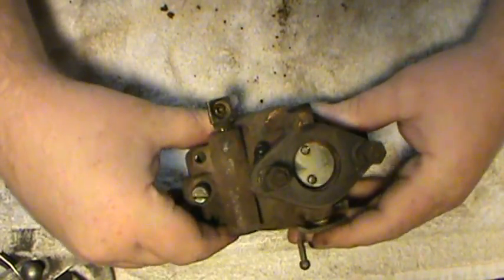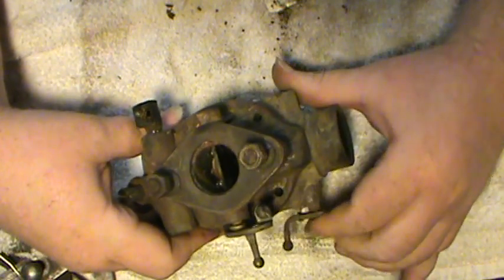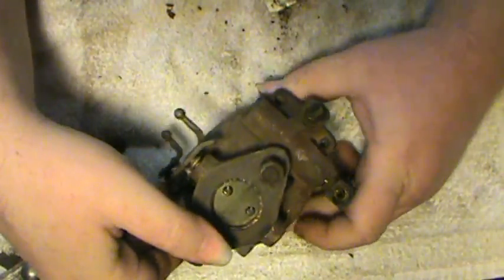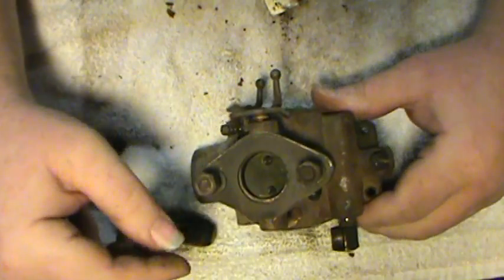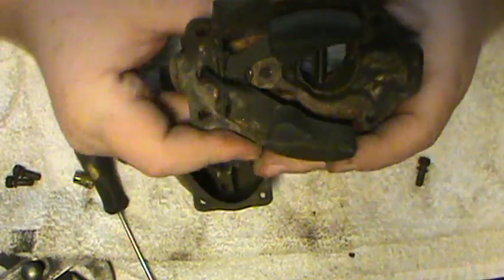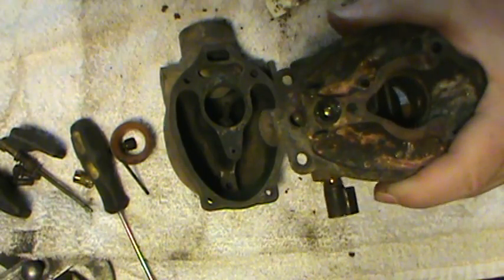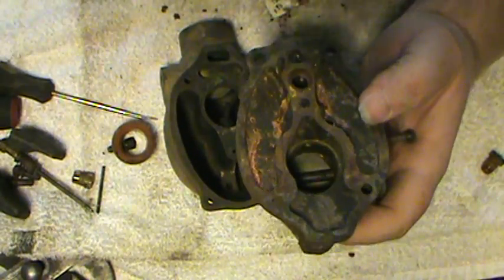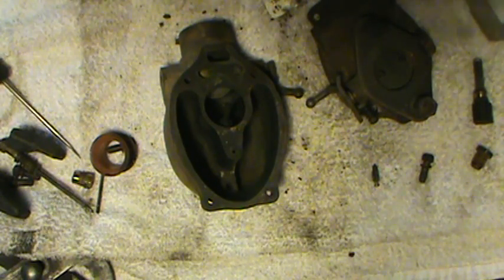Rebuilding an updraft carburetor for 8n ford tractor part 1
This is video one on how to repair an updraft carburetor that is used on antique farm tractors. This carb. is for an 8N ford tractor but the same basic principles apply to all of the carbs. I hope this information is helpful to you.